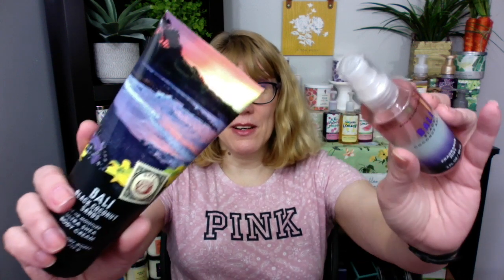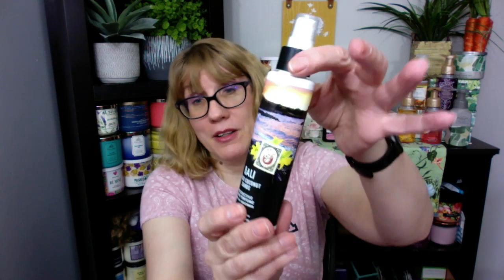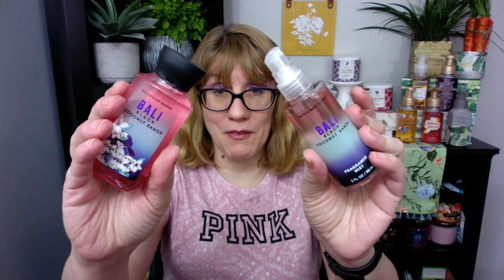Bath & Body Works First Impression NEW Bali Black Coconut Sands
The new tropical collection has:
WAIKIKI BEACH COCONUT
BAHAMAS PASSIONFRUIT & BANANA FLOWER
FIJI SUNSHINE GUAVA-TINI
TIKI BAY ISLAND MARGARITA
BORA BORA CITRUS SURF
BALI BLACK COCONUT SANDS